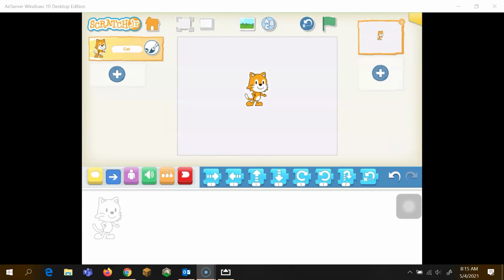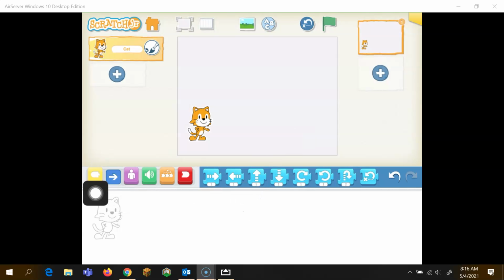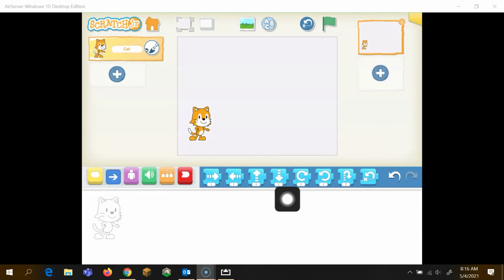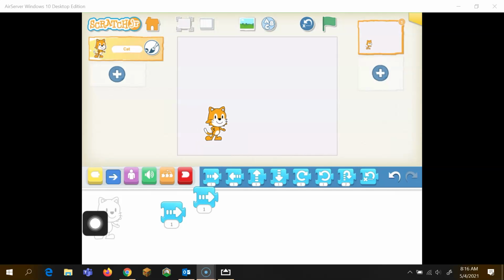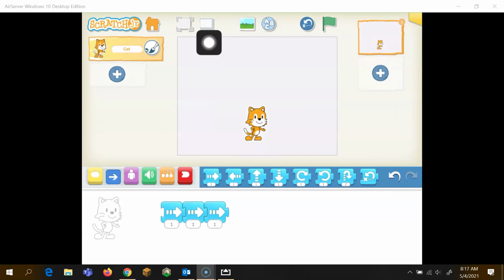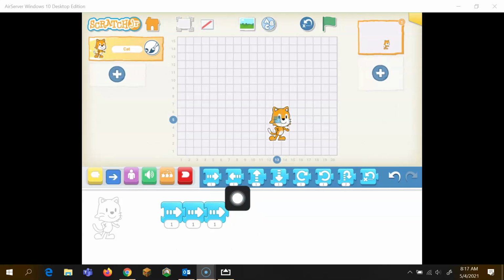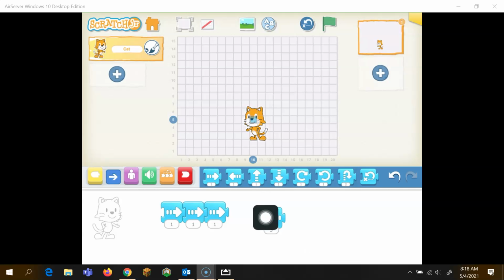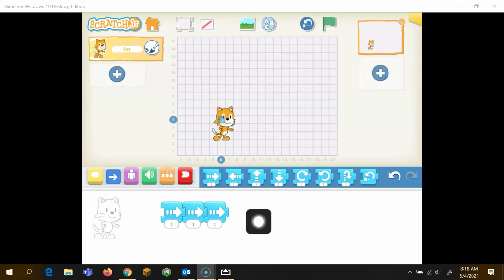Scratch Jr grid view, movements, go back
Tutorial on the grid view, movements and the go back button in programming.